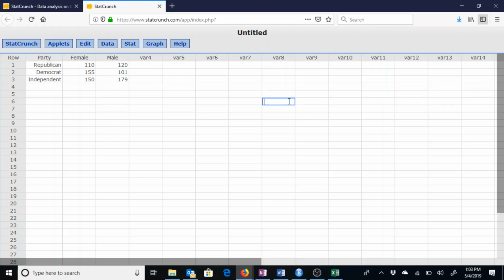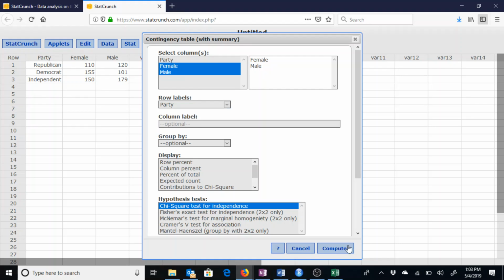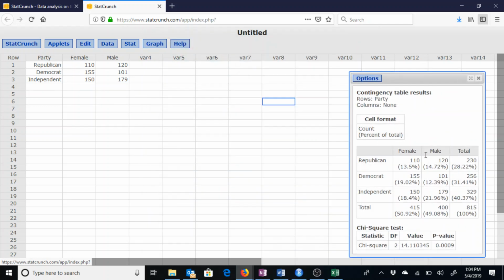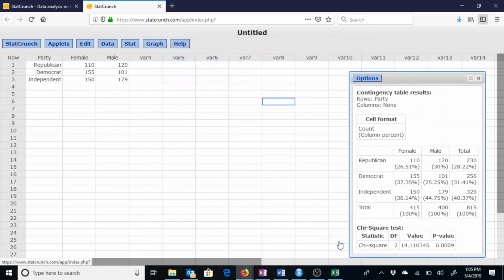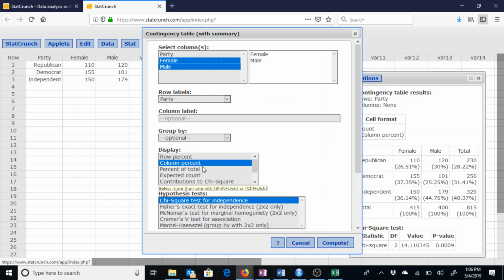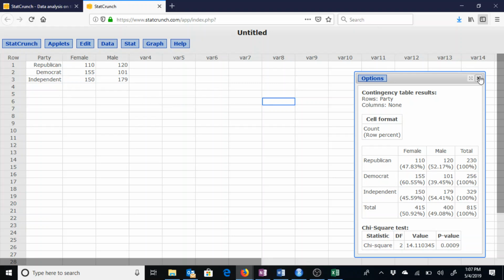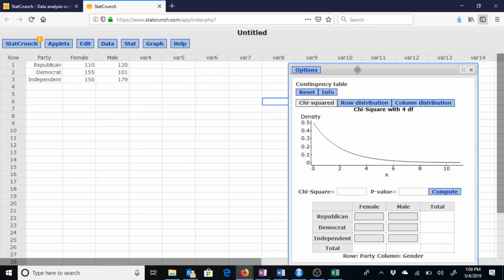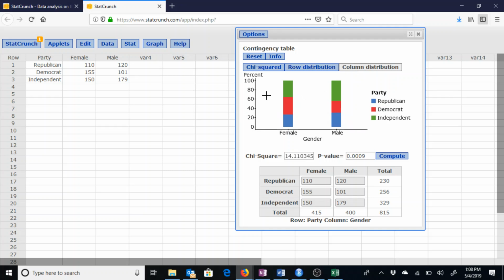StatCrunch Contingency Tables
StatCrunch Tutorial on Contingency Tables - how to use them, and graph them with a segmented bar graph.